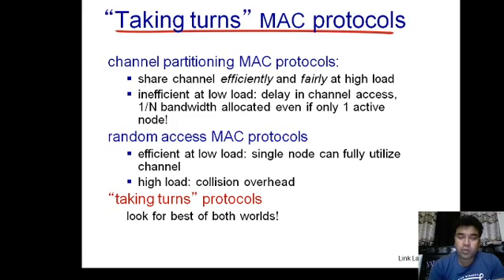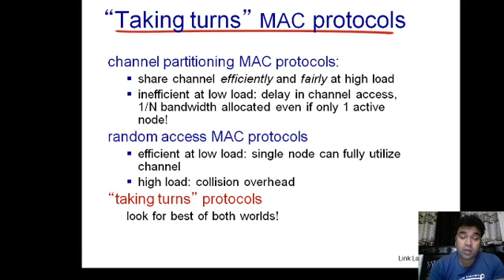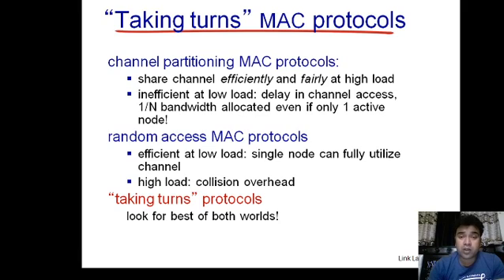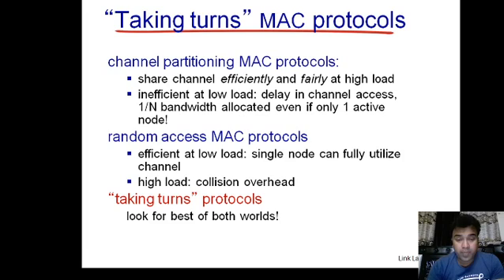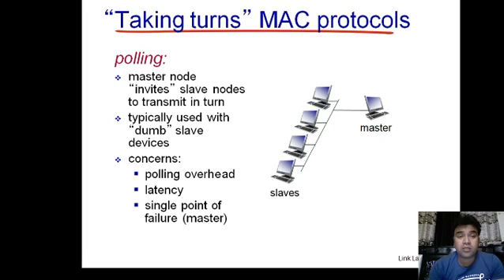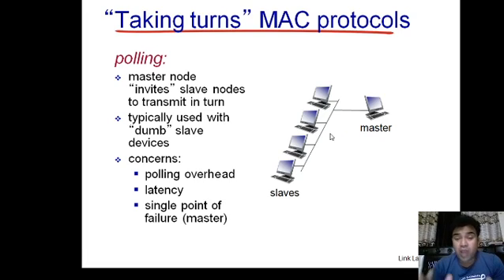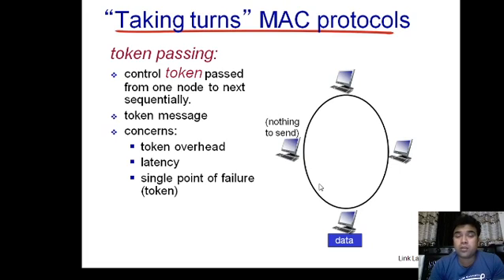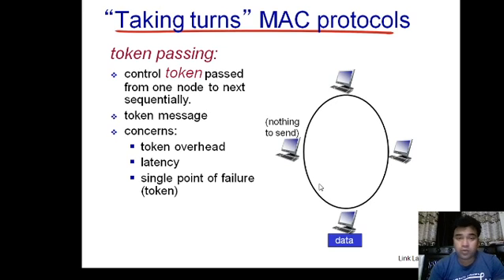15. Taking Turn Protocols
Taking Turn Protocols || Multiple Access Protocols || Sumit Pundir || Ross and Kurose